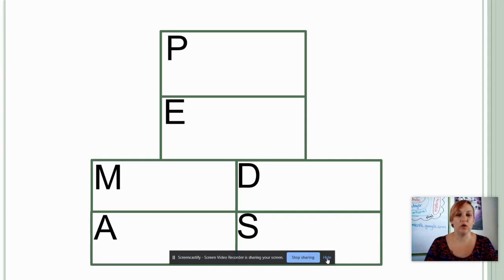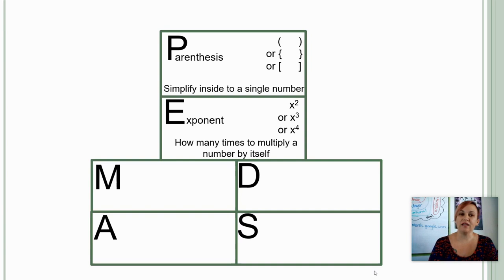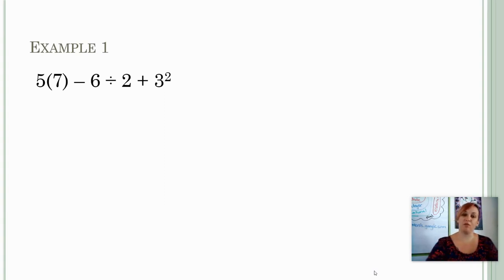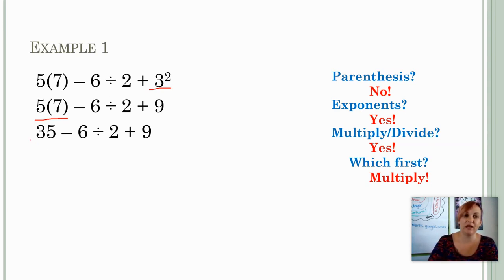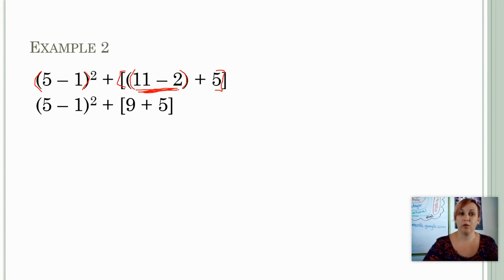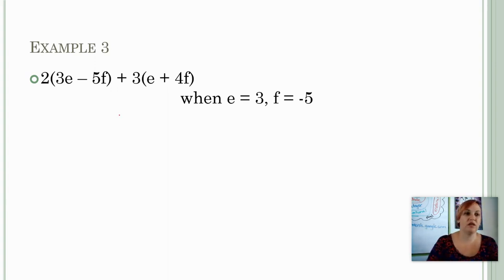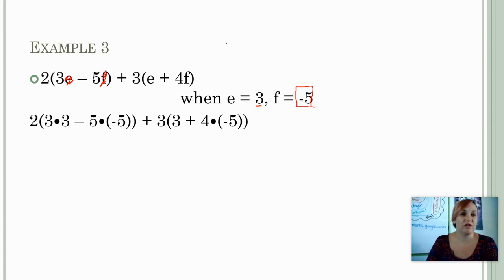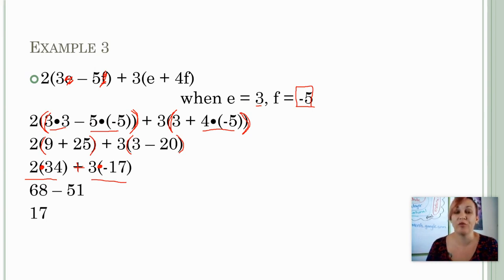9 3 Video 1 PEMDAS